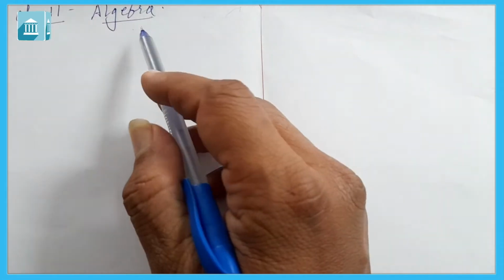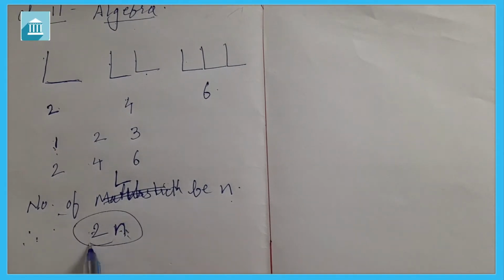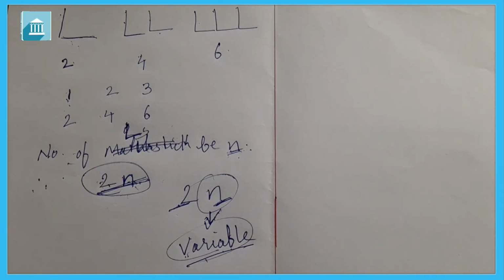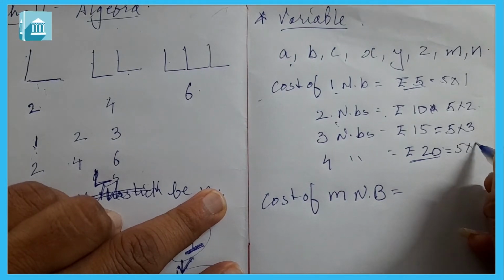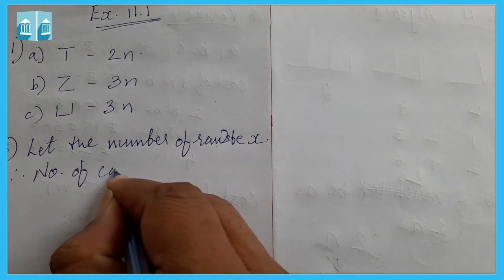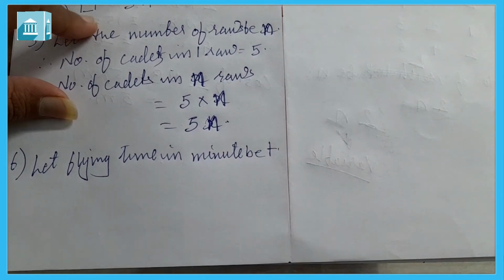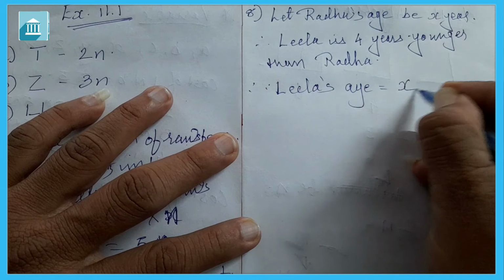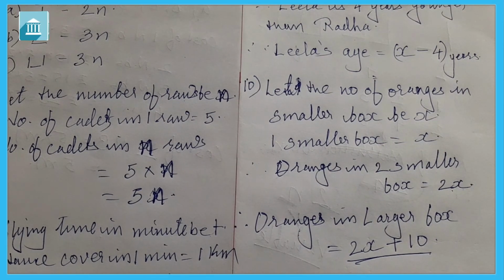Grade 6 Maths Chapter 11 Exercise 11 1